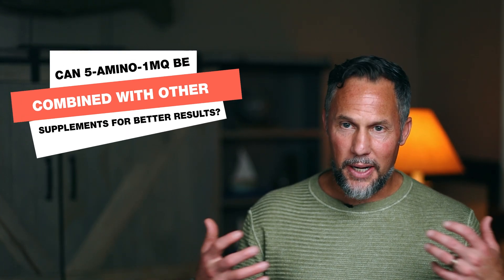Can 5-Amino-1MQ Be Combined With Other Supplements For Better Results?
Curious if 5-Amino-1MQ can be stacked with other supplements for even better results? In this video, I break down how it works, what I experienced using it, and which supplements pair well with it—from Methylene Blue to Coenzymes Q10 and more.

Regan Archibald

00:00 Intro & Summary
00:30 What Is 5-Amino-1MQ
01:29 How To Utilize It
03:50 How It Made Me Feel
04:33 What You Can Stack It With
07:15 What Is Methylene Blue
08:44 What Is Slu-PP 332
12:22 What Is Coenzyme Q10
13:49 Stacking Enzymes